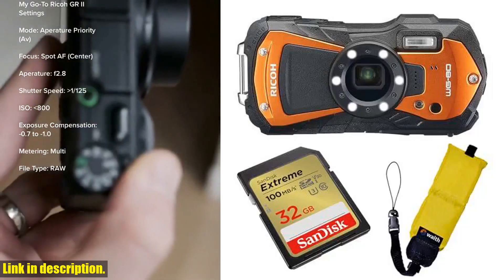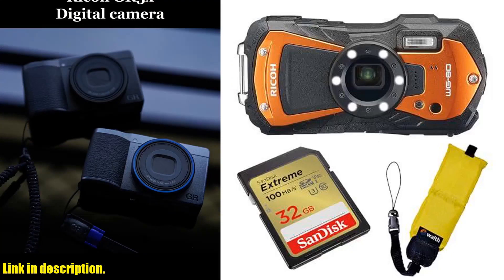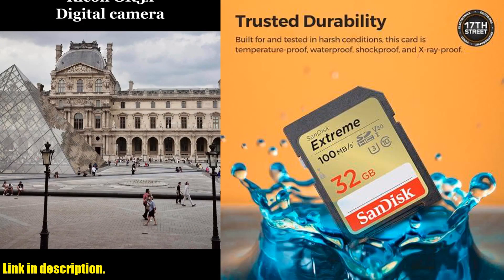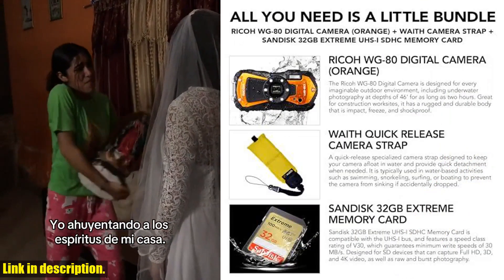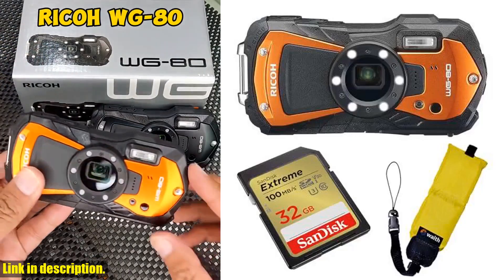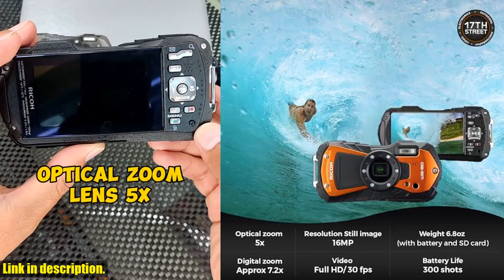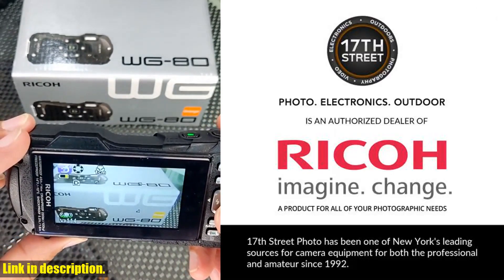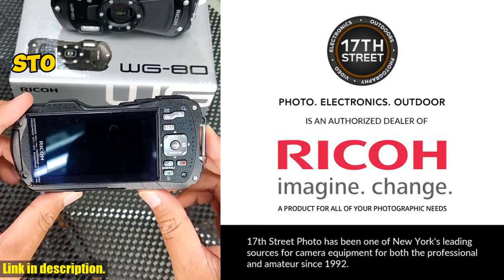Buy Ricoh | RICOH WG-80 Versatile 2.7 Digital Camera with LCD Monitor | Full HD Movie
Buy and Review RICOH WG-80 Versatile 2.7 Digital Camera with LCD Monitor | Full HD Movie Recording | 5X Optical Zoom Lens Camera with 32GB Extreme UHS-I SDHC Memory Card, Waith Camera Strap Bundle Set on AMAZON Shop
- RICOH WG-80 Versatile 2.7 Digital Camera with LCD Monitor | Full HD Movie Recording | 5X Optical Zoom Lens Camera with 32GB Extreme UHS-I SDHC Memory Card, Waith Camera Strap Bundle Set

Looking for a versatile and durable digital camera bundle set? Look no further than the RICOH WG-80. This rugged camera is waterproof, shockproof, freezeproof, and crushproof, making it the perfect companion for all your adventures. With a 16-megapixel sensor and 5x optical zoom lens, you'll capture high-resolution images and have the flexibility to zoom in on distant subjects. Plus, the camera supports Full HD video recording at 30 frames per second, ensuring smooth and high-quality videos. But that's not all - the WG-80 also boasts a Digital Microscope mode with a six-LED Ring Light, allowing for stunning macro photography. With the included 32GB SanDisk Extreme UHS-I SDHC memory card, you'll have plenty of storage for all your photos and videos. Whether you're an outdoor enthusiast or just love capturing great moments, this bundle set has everything you need to elevate your photography and videography.